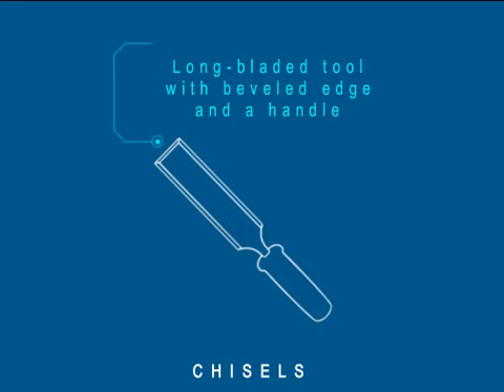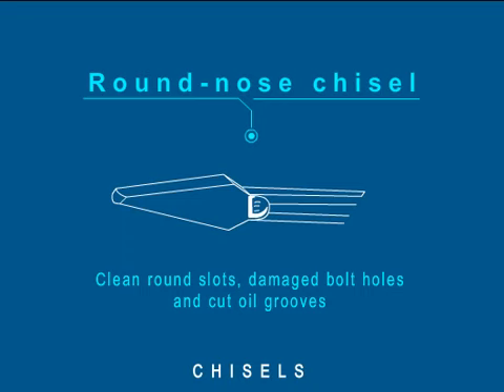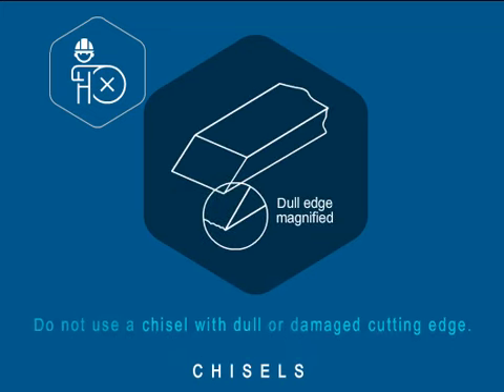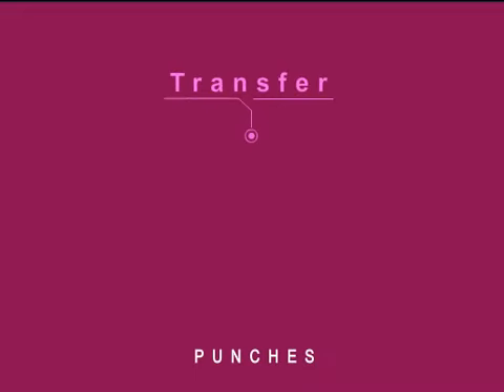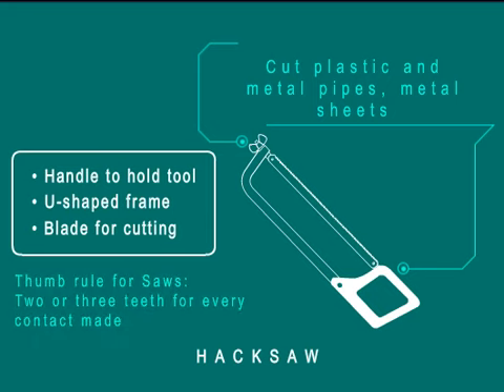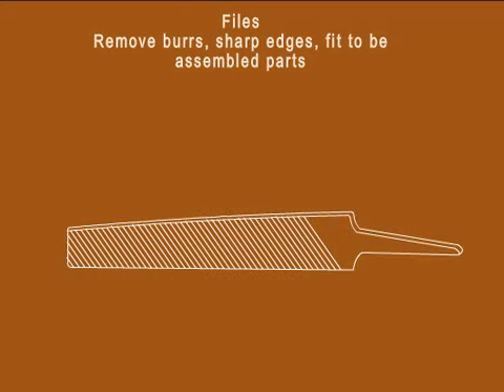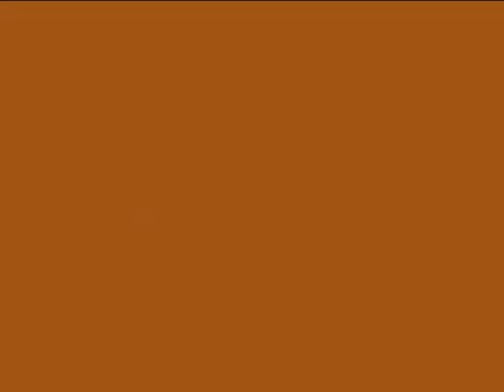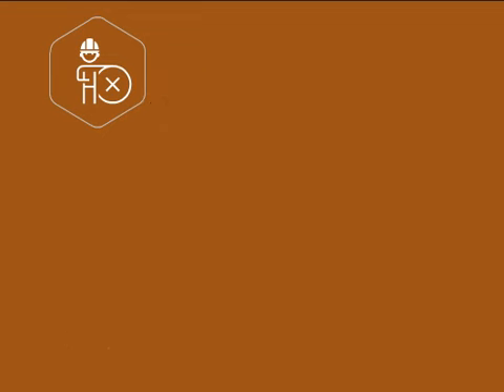MEC130 Nugget4 new